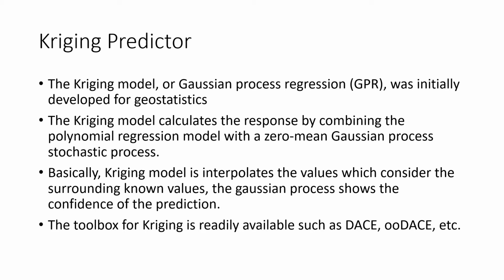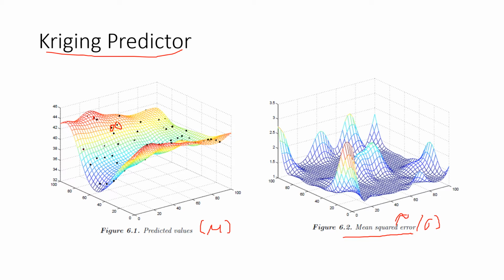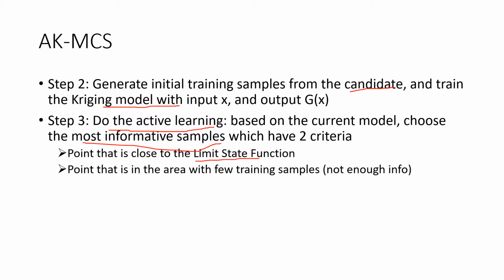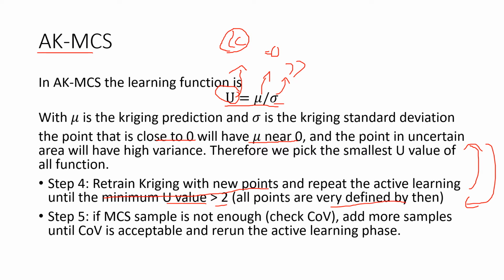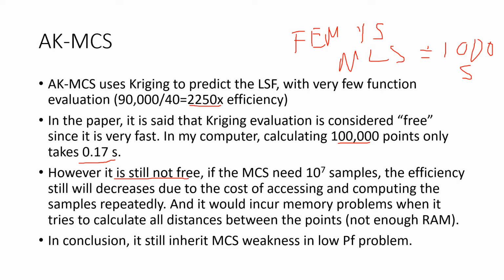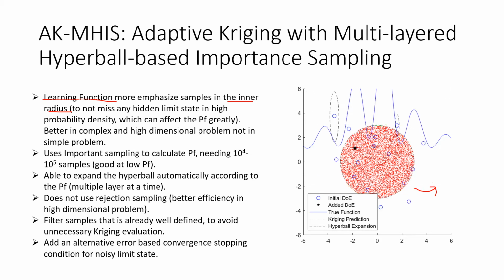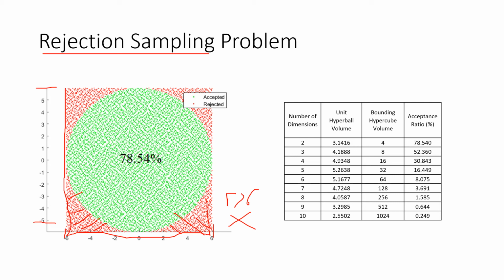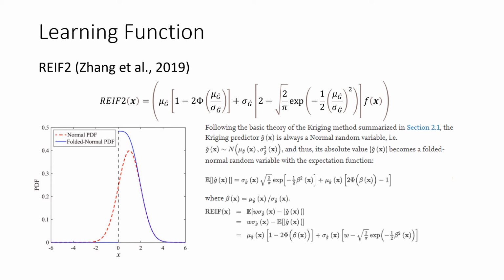Active Learning-based Kriging for Reliability Analysis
Introduction to Active Learning for Reliability Analysis